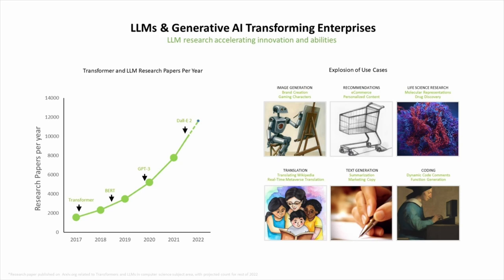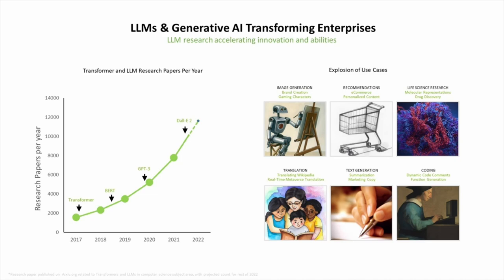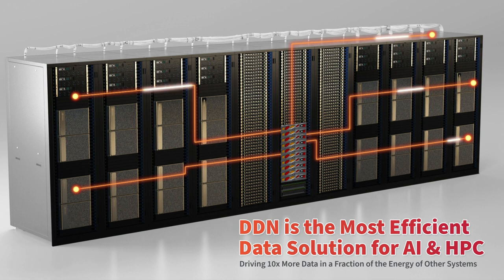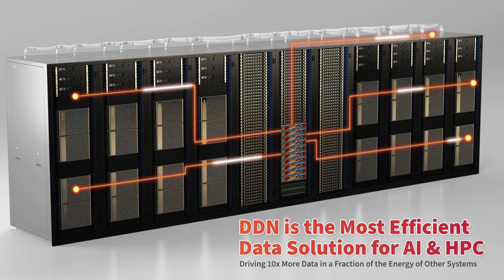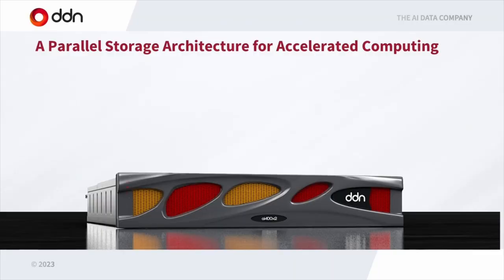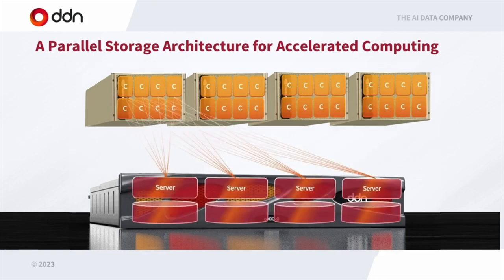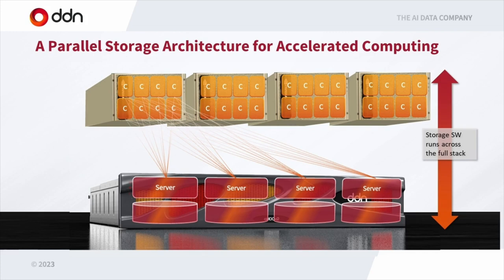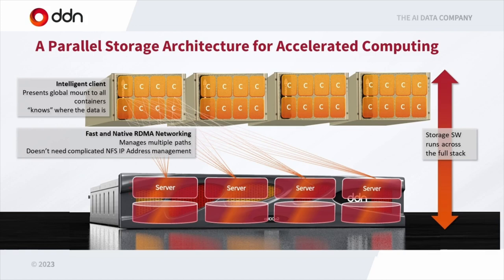Democratizing AI: NVIDIA & DDN's High-Performance AI Data Storage Solution for Large Language Models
Explore the collaboration between DDN and NVIDIA to optimize generative AI storage and performance. Discover the advancements made in data movement, checkpointing, and seamless networking for AI applications at scale. Learn about the launch of our high-density, cost-effective storage systems designed for efficient flash deployments.

0:00 - About Generative AI
1:35 - How the DDN + NVIDIA Solution Works
5:06 - Solutions to the Shortage of Expertise